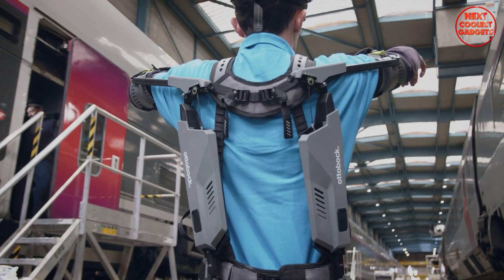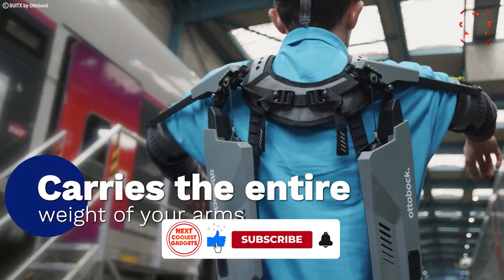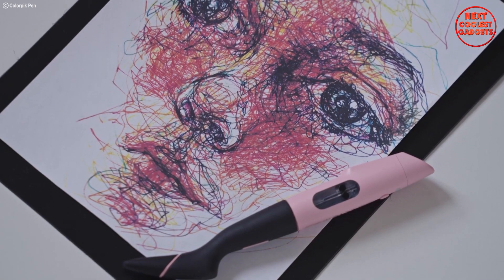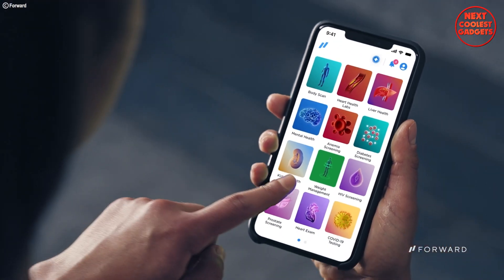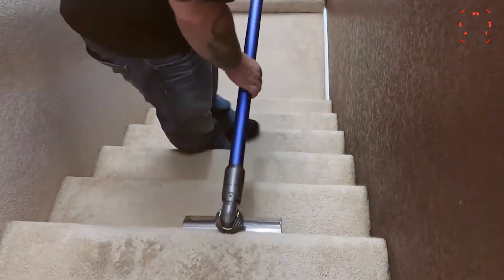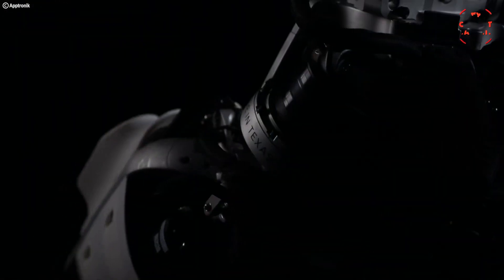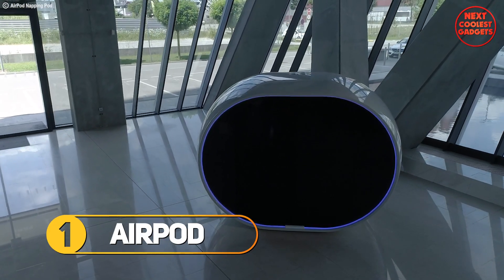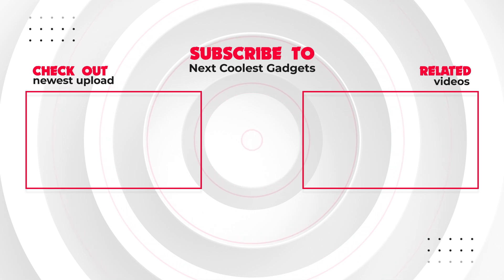Top 7 Sci-Fi Gadgets You Won't Believe Actually Exist ➤ Futuristic Inventions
🚀 Brace yourselves, tech enthusiasts! In today's mind-blowing video, we're diving headfirst into the future as we explore the Top 7 Sci-Fi Tech Innovations that have miraculously transitioned from the realms of imagination to real-world existence! From mind-bending AI advancements to futuristic medical breakthroughs, this compilation will leave you in awe.